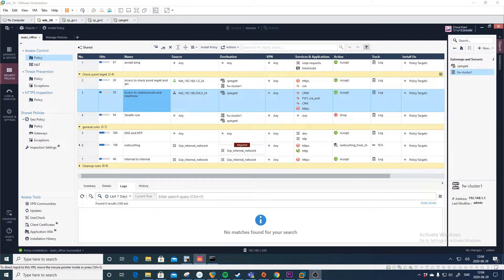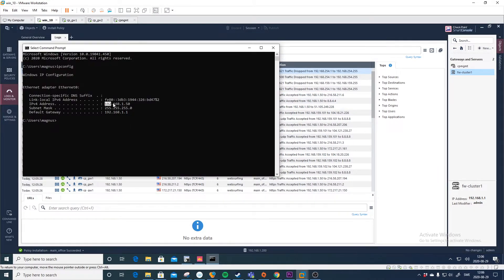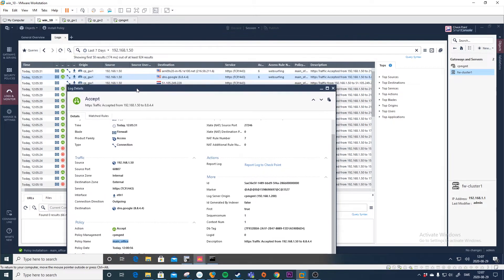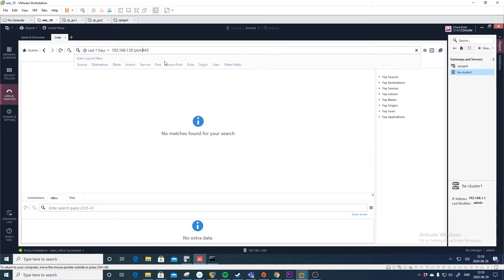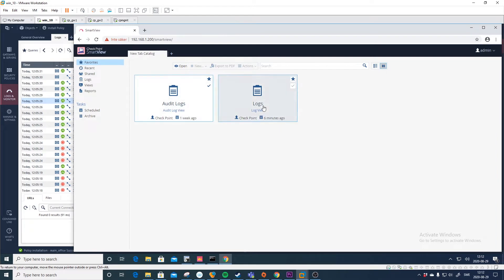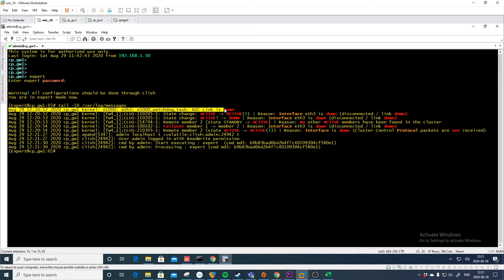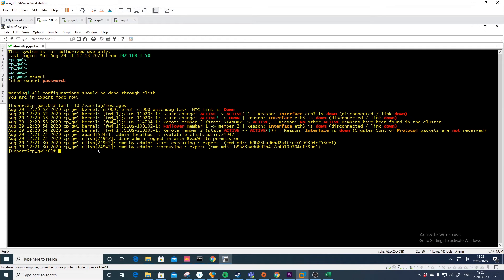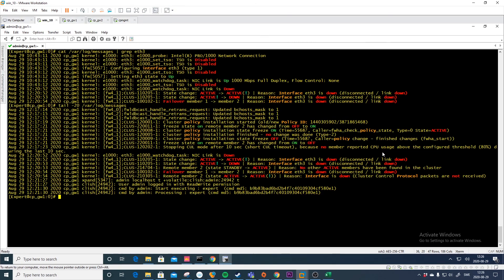Check Point Firewall - fwlog, audit log, messages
In this video we check out the 3 diff log files.

fwlog together with smartview
audit log
/var/log/messages

Computer.
1TB NVMe SSD
8TB WD RED